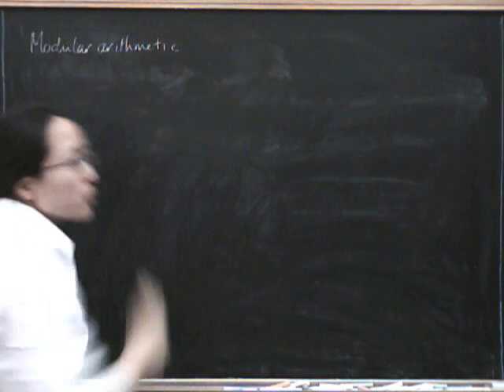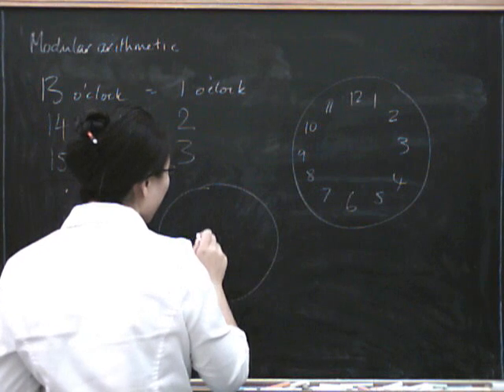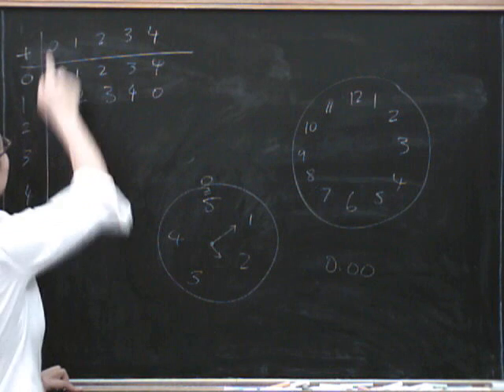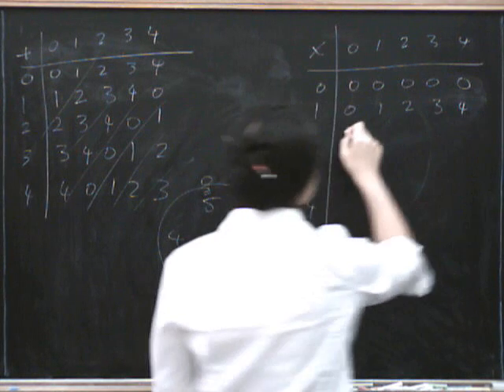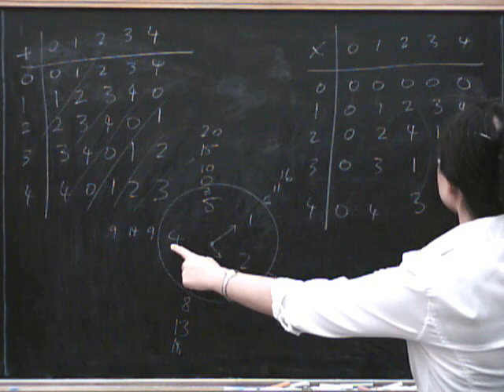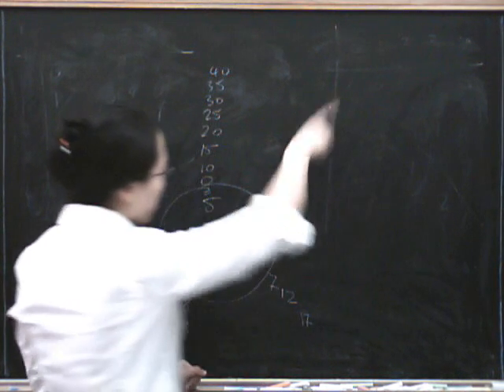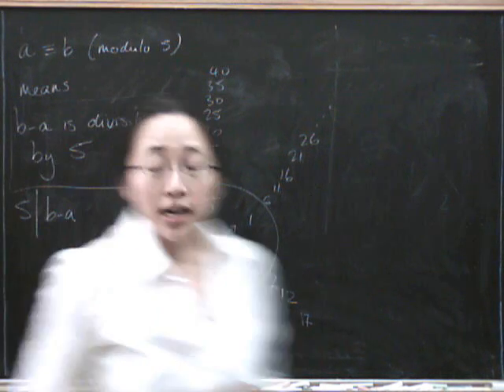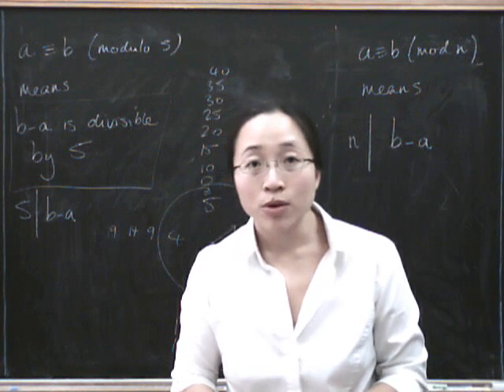Modular arithmetic 1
Introduction to modular arithmetic using clocks and telling the time